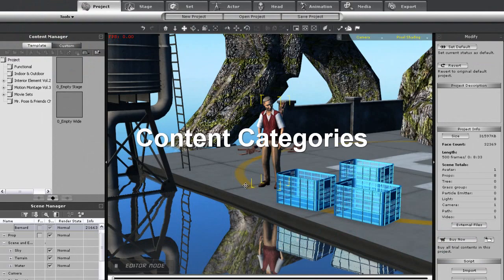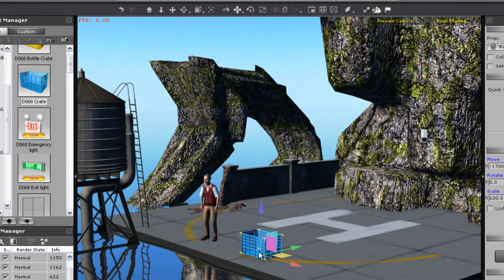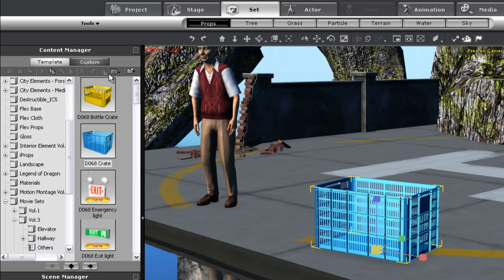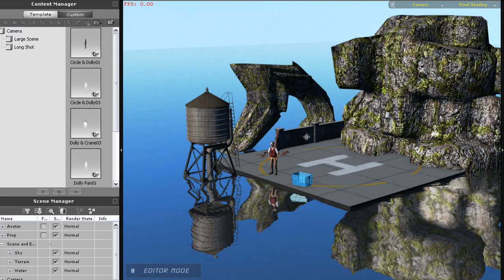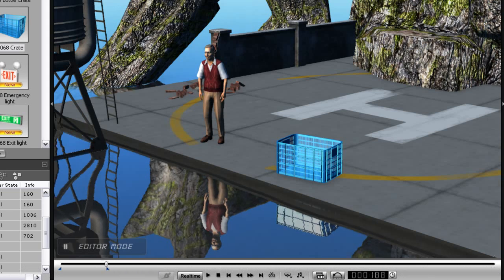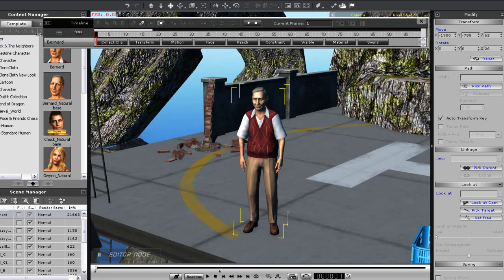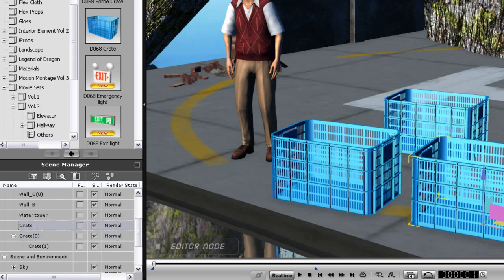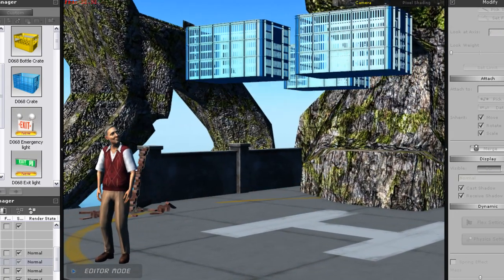iClone5 Tutorial - Intro to Production Environment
When you first start up iClone, it can be a confusing place.  What are all of these tools for?  What is this stuff over here?  Well, if you're new to iClone and not yet familiar with the UI, this is the tutorial you'll want to watch.  Even if you're an experienced iClone user, you just might be able to learn a few tips to make your workflow more efficient by using hotkeys and utilizing features you probably never even knew existed!